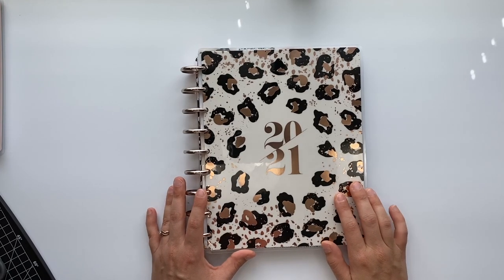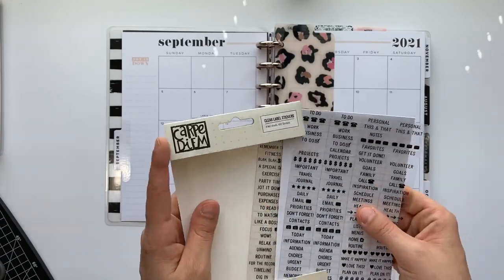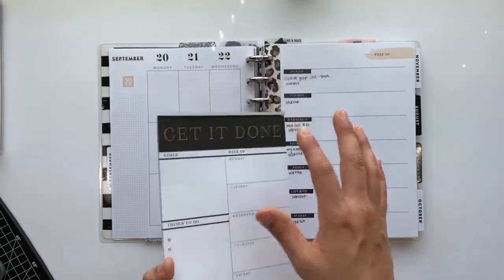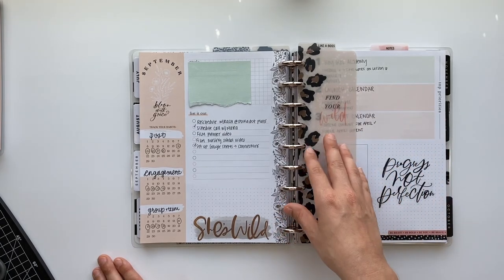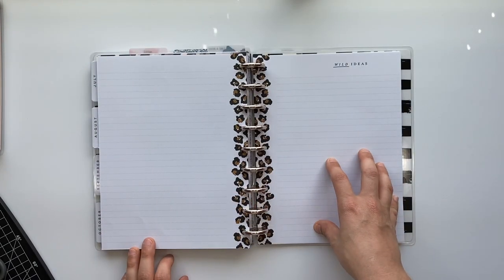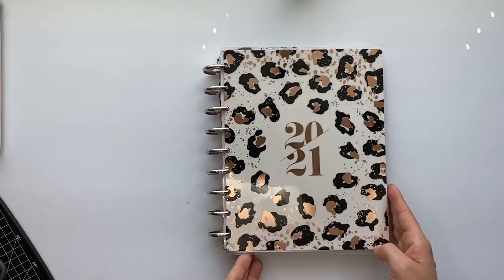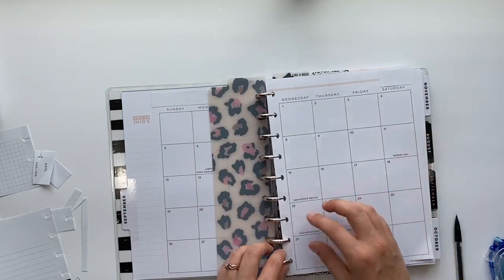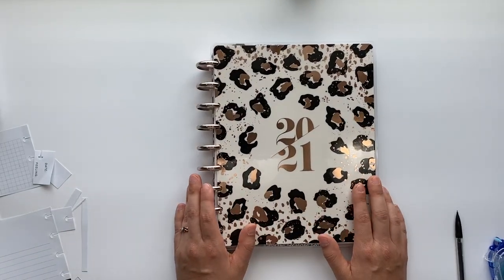Classic Happy Planner Setup | Nursing School, Catch-All & Coaching | We're Redating Months Too!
Hey guys! For the most part, I finished setting up my classic planners and got them redated!